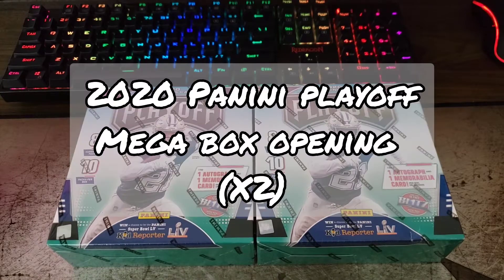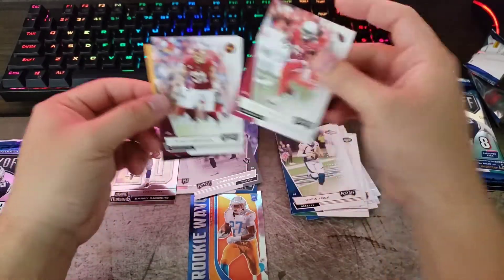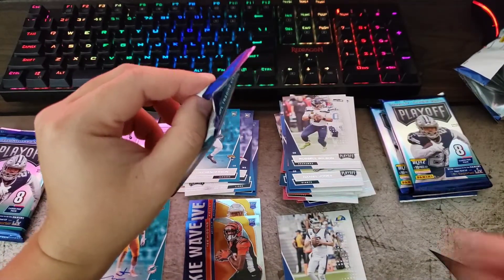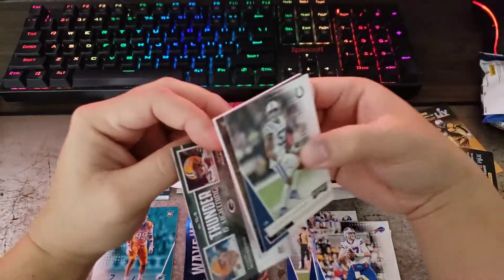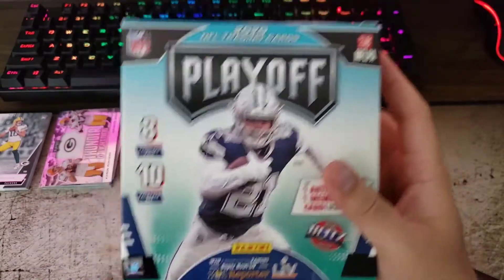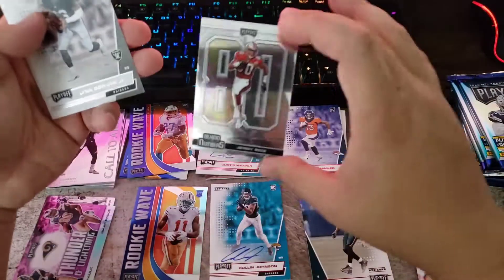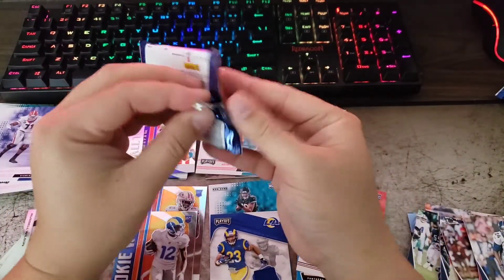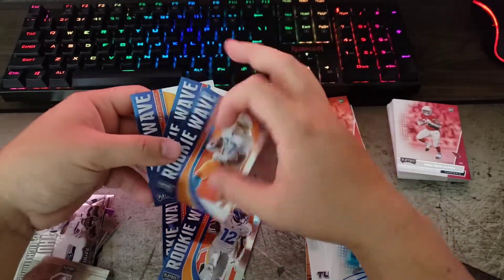2020 NFL Panini Playoff Mega Box Opening (x2) - Joe Burrow Sighting!!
I was able to find a few mega boxes today at walmart so I wanted to do an opening for you all to see what you can expect inside!